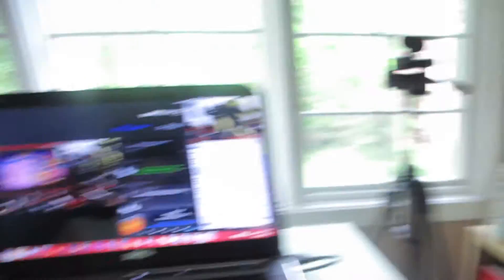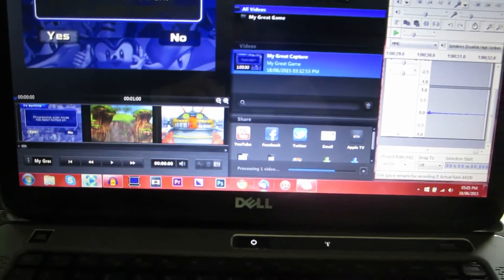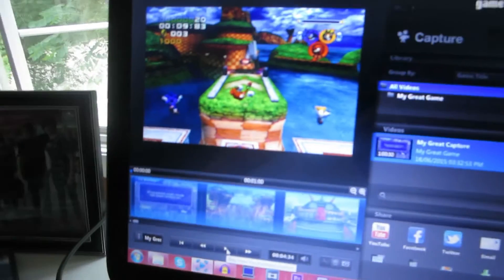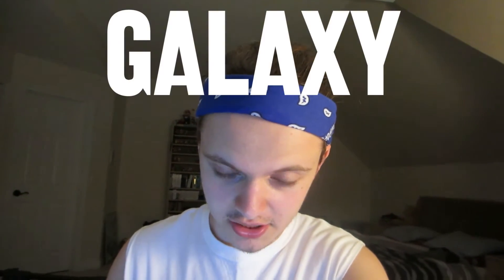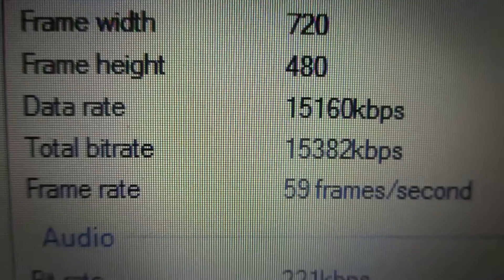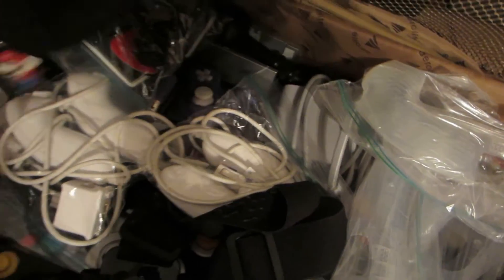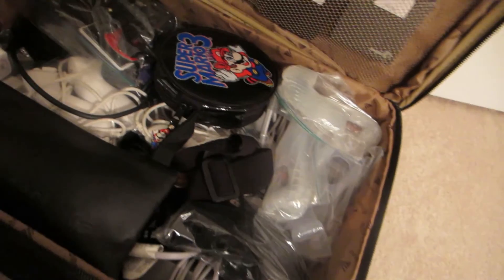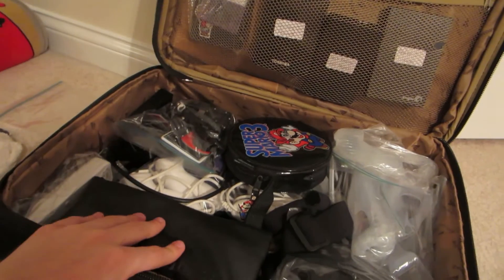Galaxy Versus is Over (Day 1,089 - 18/06/15)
Billy and I's 3rd Versus is over! I reminisce on the project and pack for our vacation!

• More vlogs from this month!

Day 1,089 - Thursday, June 18th, 2015.

[USEF­UL LINKS]